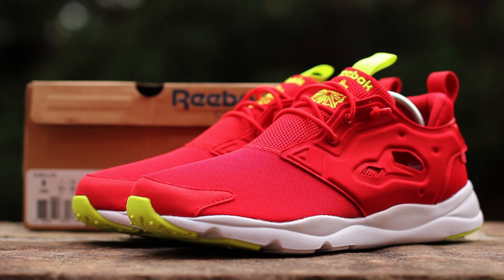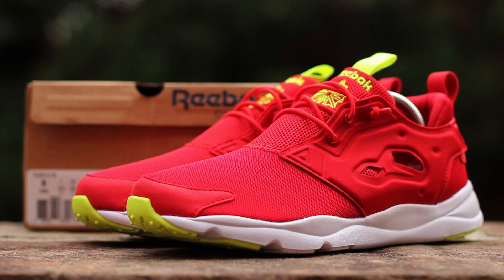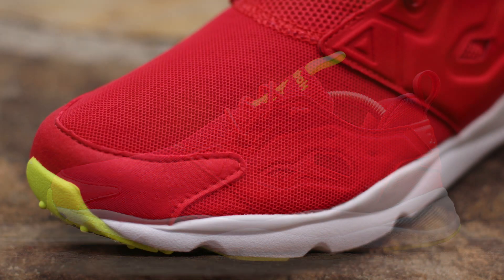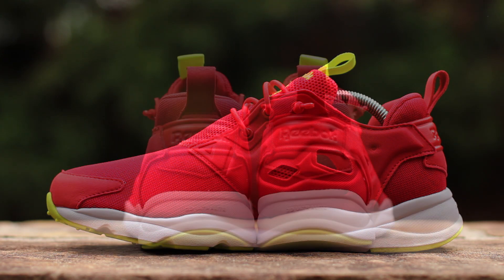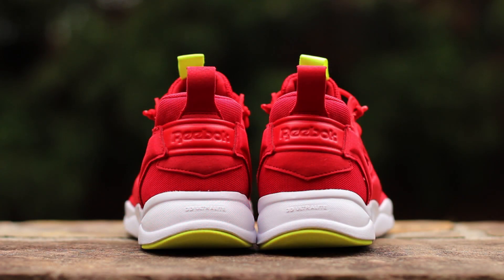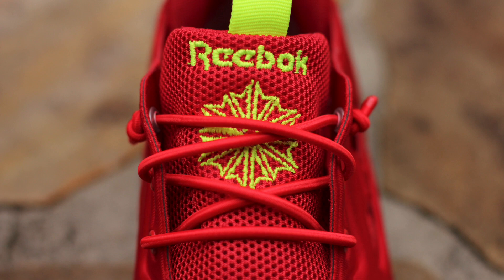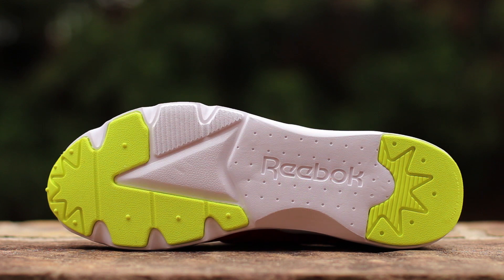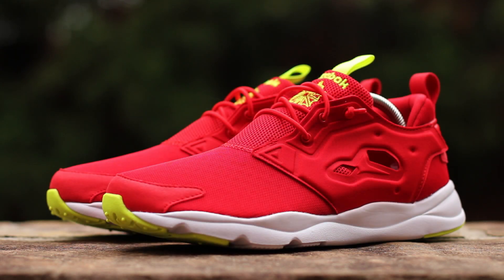Closer Look: Reebok FuryLite - Red Rush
GTFan712 gives you a Closer Look at the Reebok FuryLite.

Reebok FuryLite
Red Rush/Solar Yellow/White
V66620

Reebok Ventilator Day Glo - Neon Blue
[ coming soon ]

In the comments below, let me know your thoughts on the Reebok FuryLite.